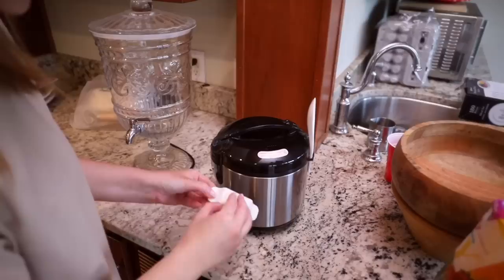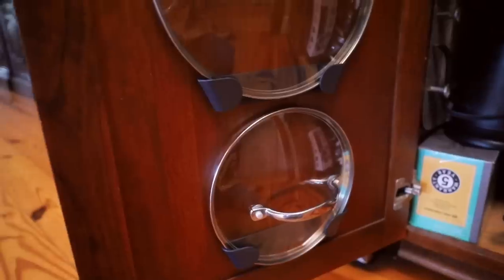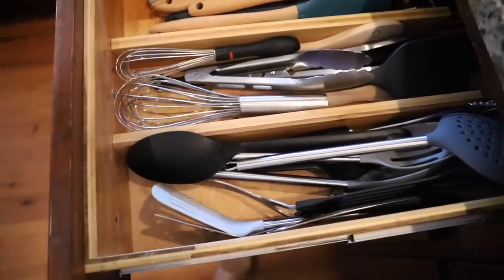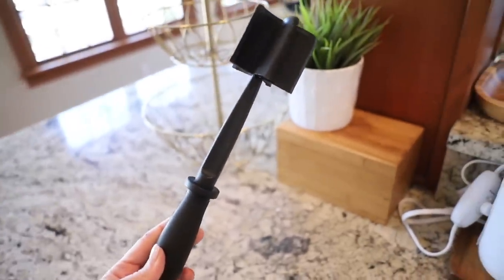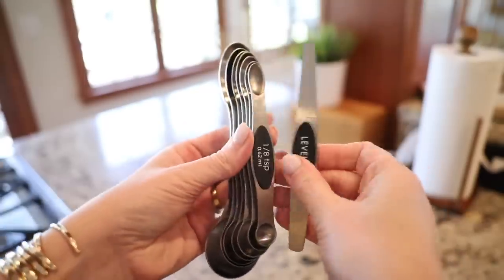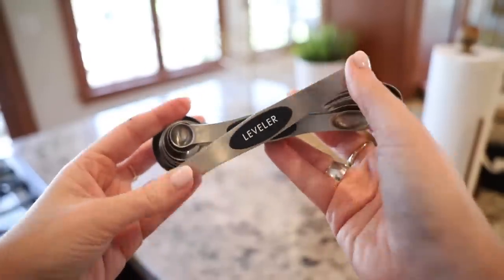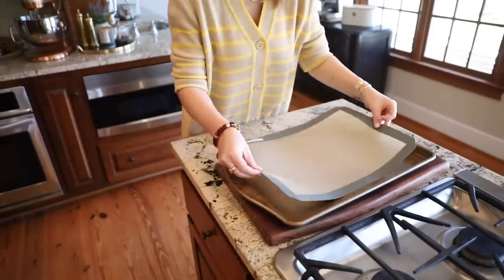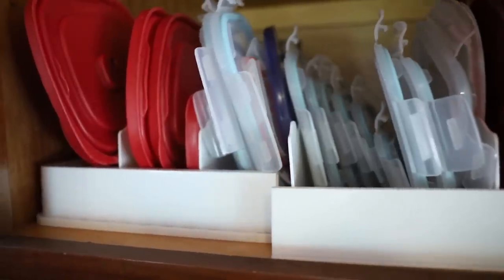11 of the BEST AMAZON Kitchen Gadgets UNDER $25! // Big Family Kitchen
Today I'm sharing my favorite Amazon Kitchen Gadgets under $25!
🌸LINKS 🌸
1. Cord Keeper for Appliances
2. Pot Lid Holder
3. Adhesive Sponge Holder
4. Bamboo Drawer Dividers
5. Meat Chopper
6. Magnetic Cups for Kids
7. Magnetic Measuring Spoons
8. Outlet Concealer Plate
9. Silicone Baking Mats
10.Rubbermaid Container Lid Storage
11. Angry Mama Microwave Cleaner
Affordable Amazon Finds
🎀 Items in my home
Artificial Hydrangeas
Eucalyptus Branches
the BEST artificial Tulips
🎉 Enrollment is OPEN for my Homeschool Online Course